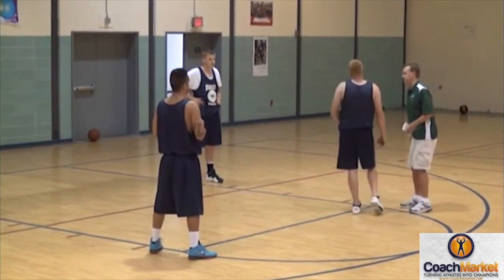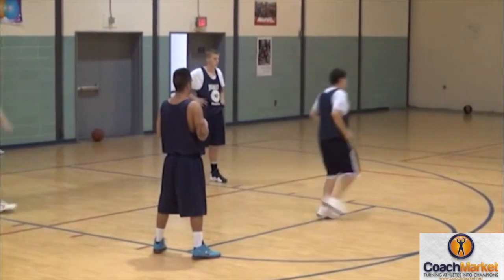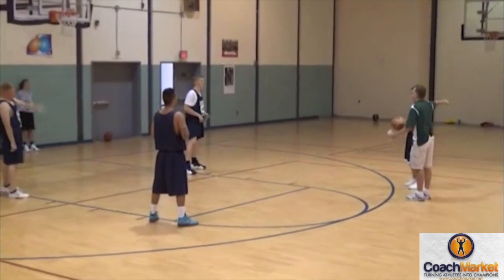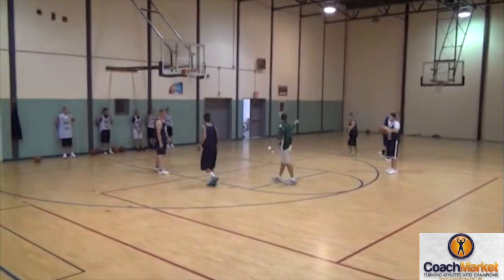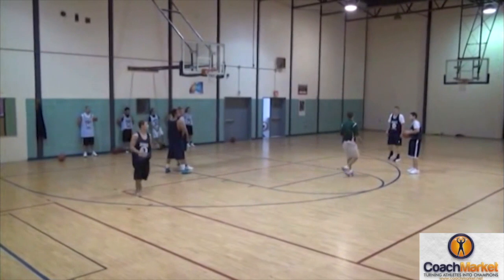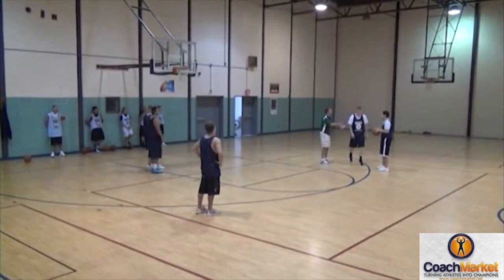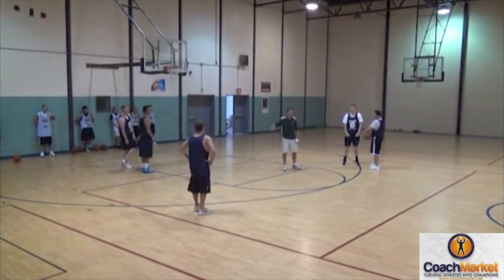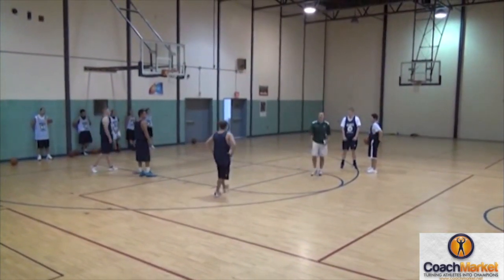Box Set Inbounds Play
Basketball coach,
Basketball workouts,
Basketball dribbling drills,
Youth basketball,
Basketball drills,
Youth basketball,
Basketball coaching,
Basketball jobs,
Basketball job,
Basketball interview,
Basketball program,
How to win basketball games,
Teachhoops,
Teachhoops.com,
Teach hoops,
Basketball podcast,
The basketball podcast,
Basketball coach podcast,
Basketball coaching podcast,
Basketball coach unplugged,
Basketball coach unplugged podcast,
High school hoops podcast,
Hardwood hustle,
Basketball immersion,
Key 5 coaching,

Basketball jobs near me,
5 minute basketball coaching podcast,
Basketball coaching jobs,
Basketball coaching near me,
Basketball  immersion podcast,
Basketball Drill,
Basketball Tip of the day,
Basketball tip,
Basketball coaching tips,
Basketball tip,
5 minute basketball coaching podcast